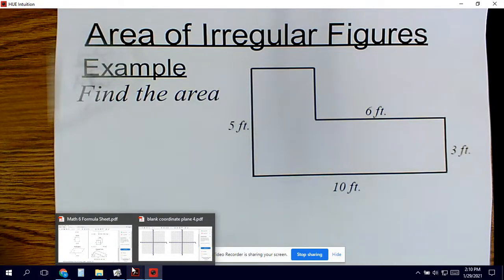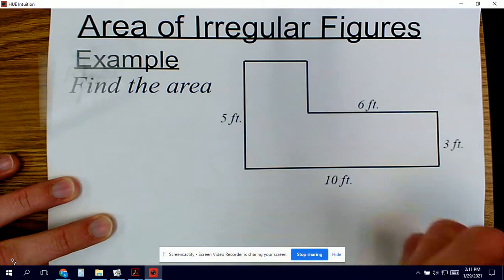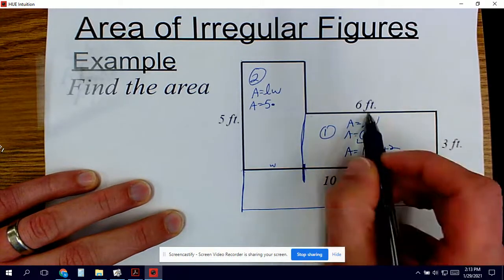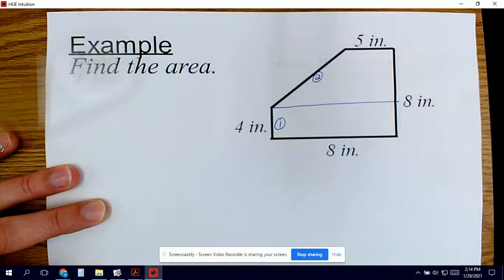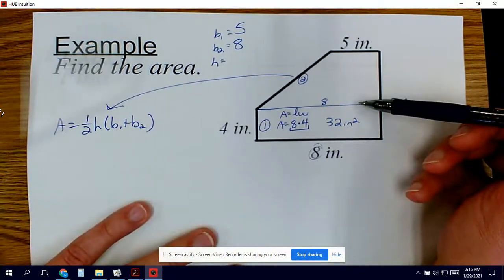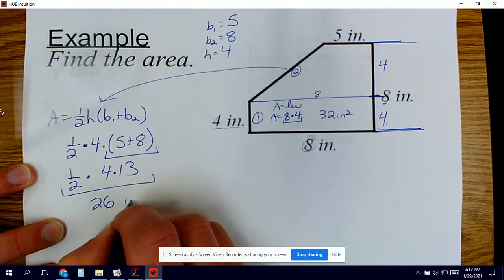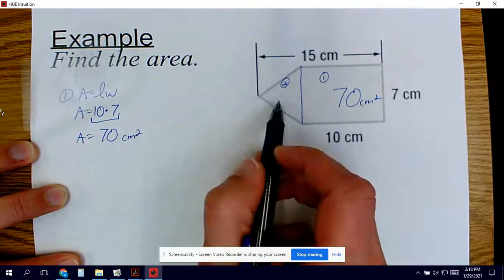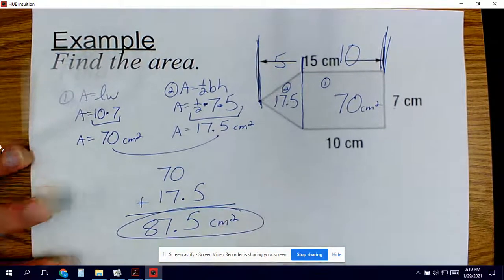Area of Irregular Polygons